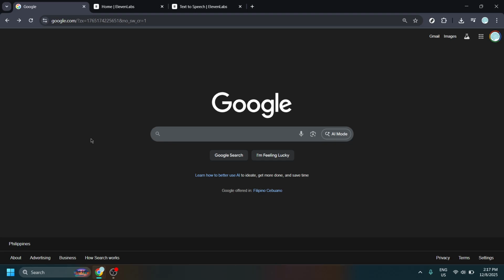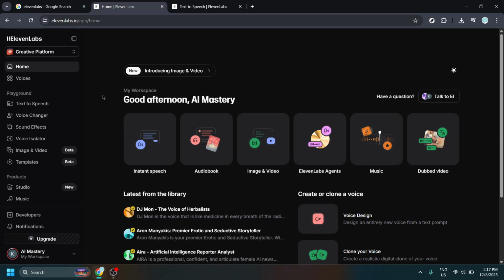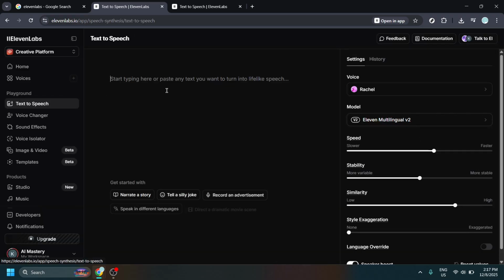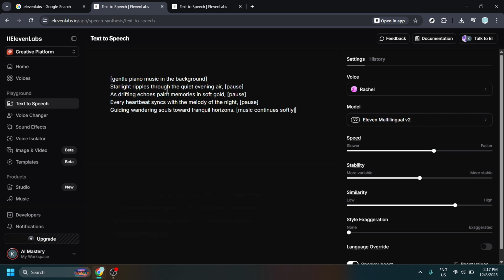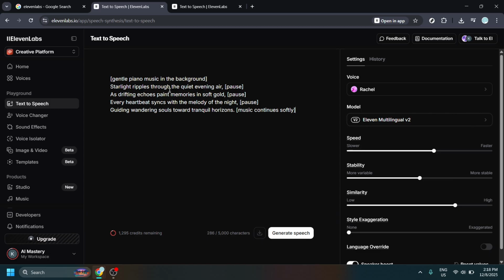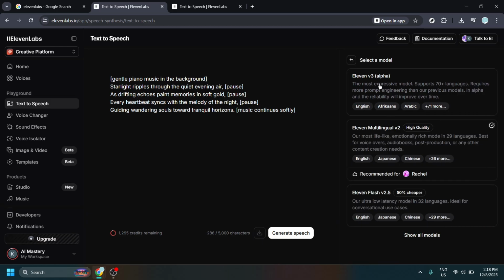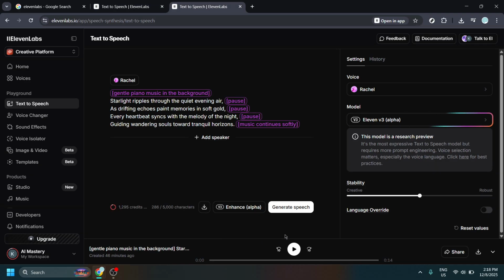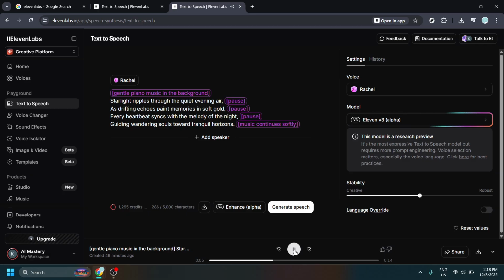How To Add Background Music Into Speech In ElevenLabs (Updated 2025)